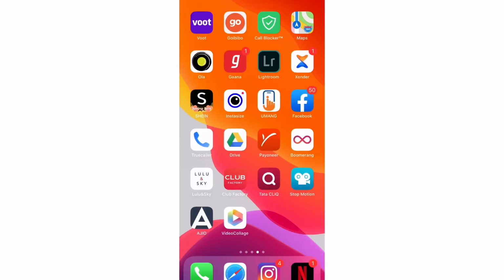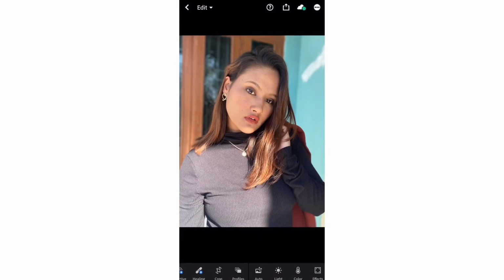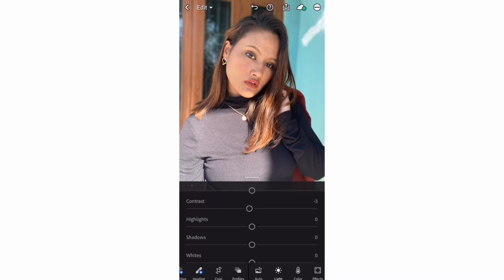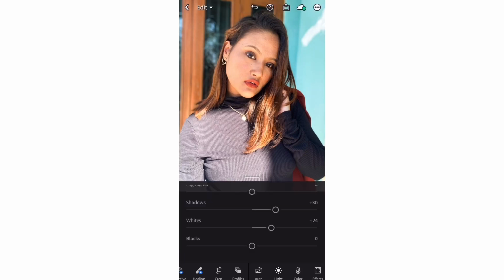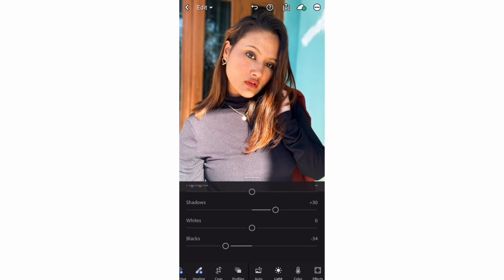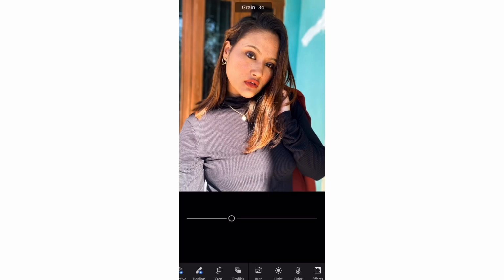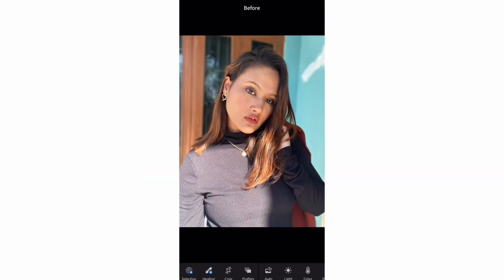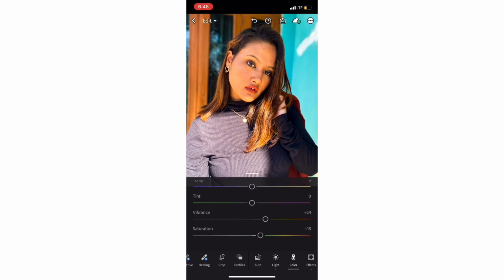How to edit Instagram photos in Lightroom? | Instagram top photo editing 2020 | Priya Chetri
Hello,
Today sharing the basic and easy way to edit your Instagram picture and get that perfect Instagram picture. Please watch till the end this contains some tricks also. I hope this will help you out :)

About Me:
Hello Everyone!!
My name is Priya Chetri.
This channel is just a way to share my discoveries in Fashion and Beauty🤪  Most probably things that help me out a lot. So, here I will be sharing the “Way I do it” and lots of love!!